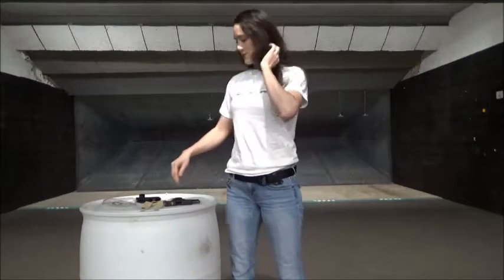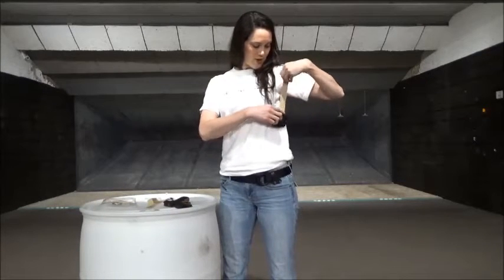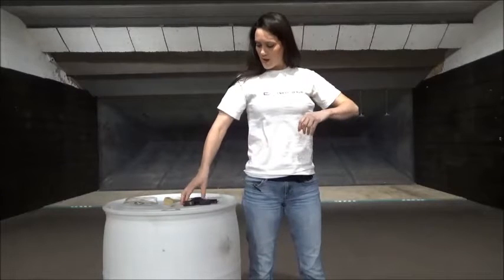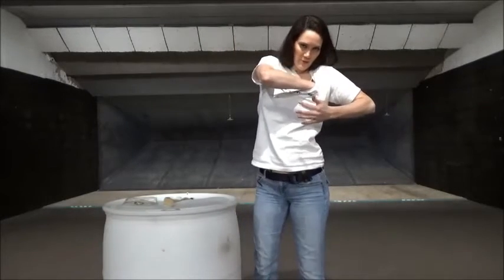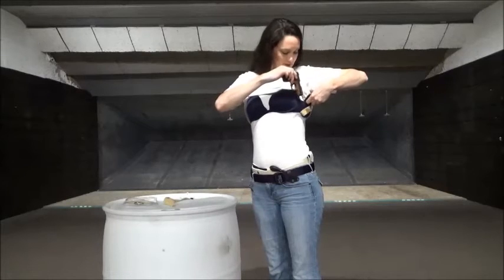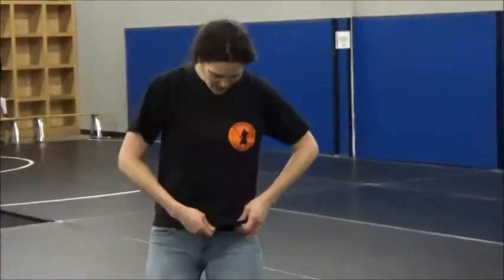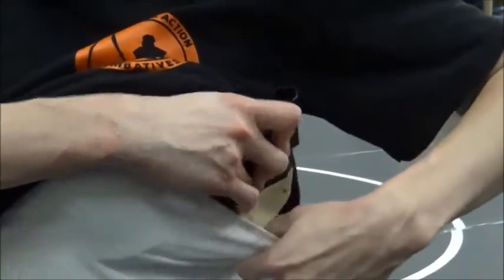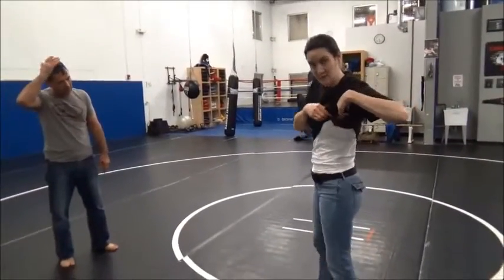Holster Access Test - Part II Marilyn Bra Holster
The purpose of this video series is to compare unconventional on-body carry to off-body carry methods when attempting to access a firearm under pressure.
Thank you to Larry L., Cecil B. and Paul S. for helping me with this project! Also thank you to Ian W., my Vanguard ladies and Southnarc for your input!